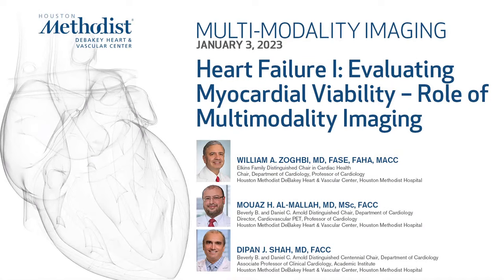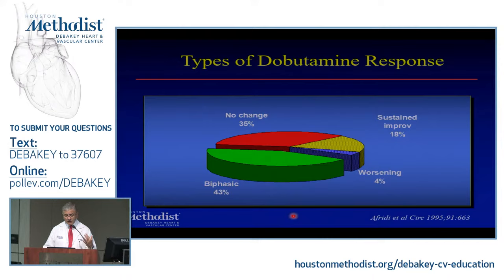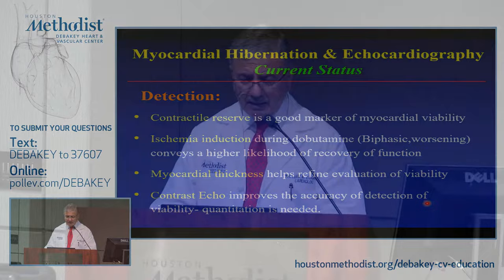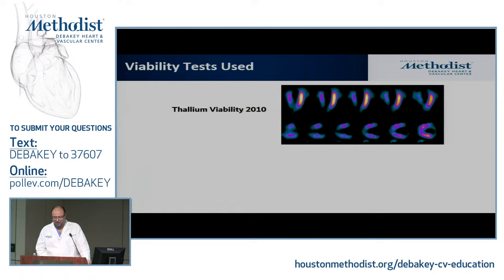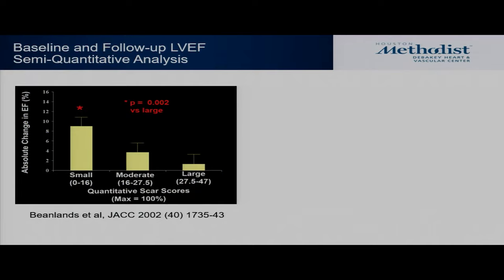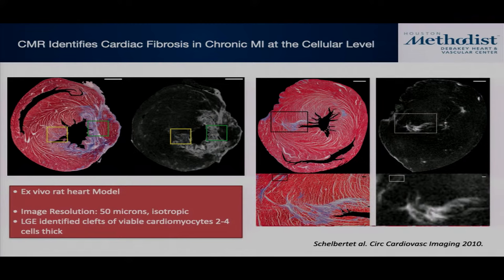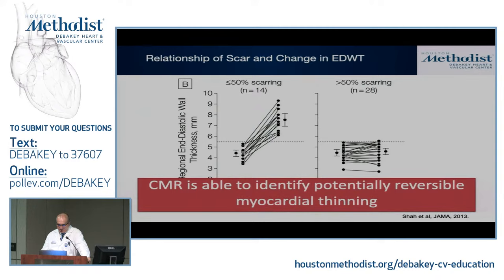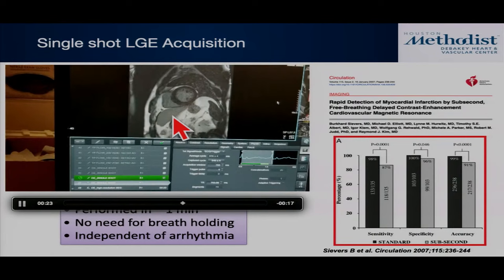1.3.2023 MULTIMODALITY CONFERENCE: William A. Zoghbi, MD, Mouaz Al-Mallah, MD, & Dipan J. Shah, M...